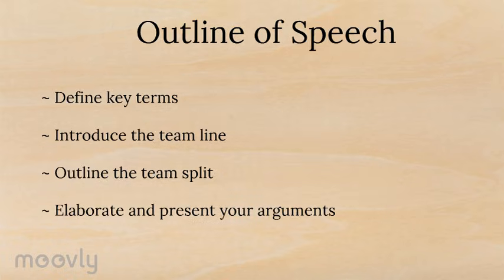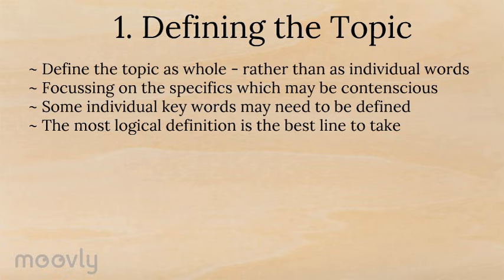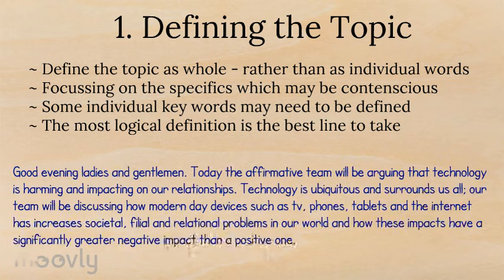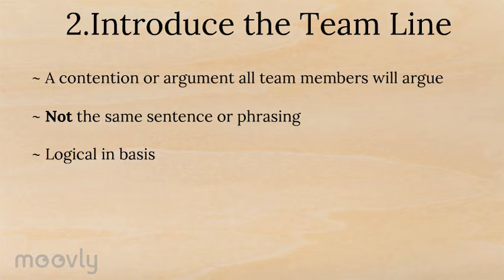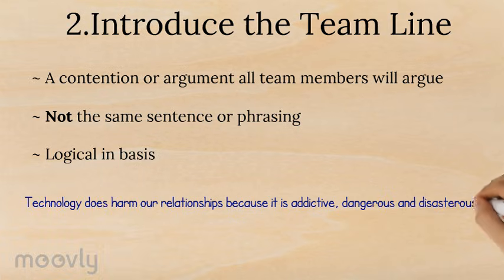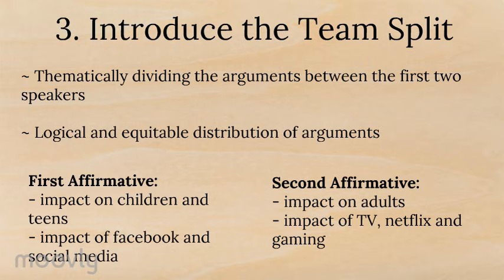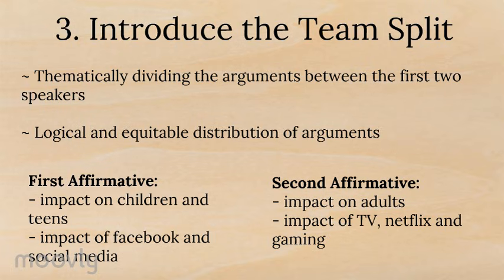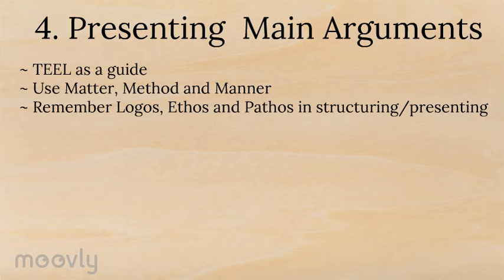First Affirmative Speaker - Debating Roles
Are you the first speaker in the affirmative team? Are you not sure where to start or what to say? Well this tutorial will cover all of that for you!

In this tutorial we will be teaching you how to debate and about the first affirmative speaker's role in debating; what they should say, the structure of their debate and how to prepare for the debate. We go through step by step instructions on how to create, plan and prepare for your upcoming school debate.

This is a good tutorial for beginners of debating or students who are new to this role.

This video is by no means comprehensive but is a good overview of the role, the order/structure of the speech and the expectations of the second speaker.